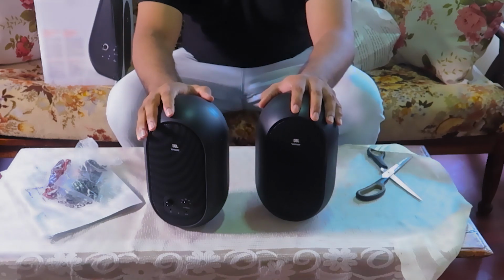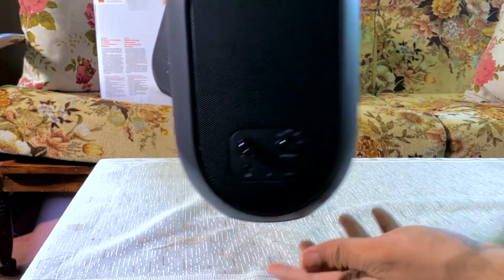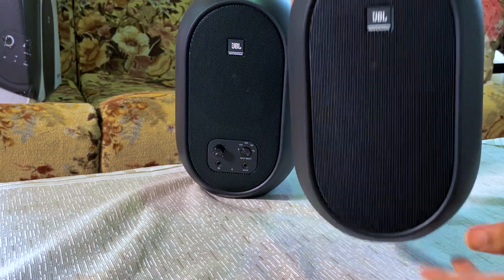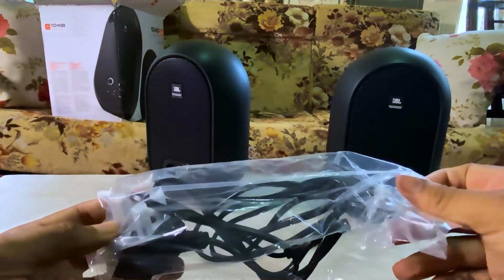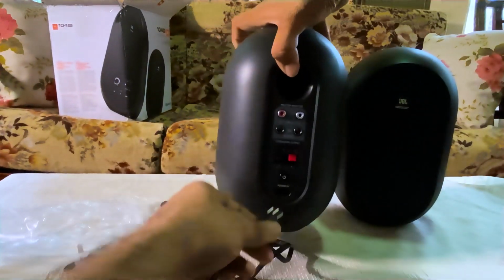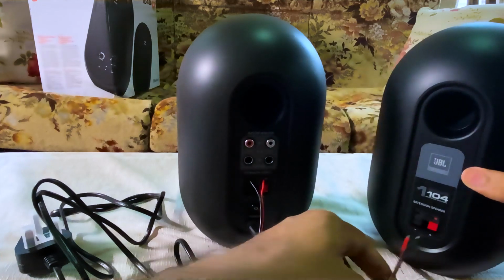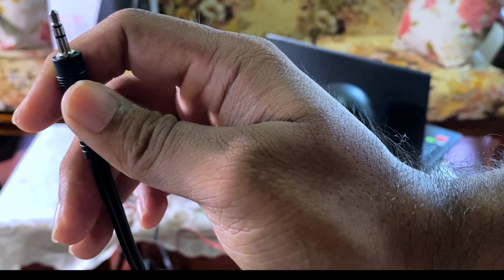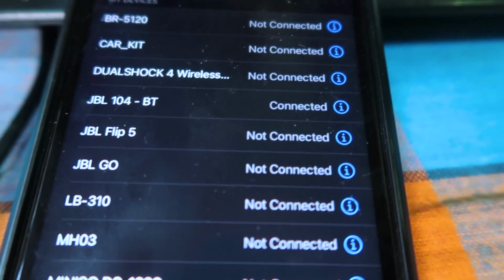JBL 104 BT - A COMPLETE OVERVIEW | UNBOXING | CONNECTING | APPEARANCE | SOUND COMPARISON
Hey Guys,

I recently got a couple of studio monitor speakers. That's JBL 104 BT.

Thought of doing an overall video including unboxing, connecting, appearance and also with sound comparison with my factory laptop speakers.

I hope this video will help you on deciding to buy these two as your budget speakers or not.

And also I hope this video will be a tutorial for some of you who are not that good with tech gadgets.

Hope you'll enjoy my video.

Content Breakdown

0:00 - Intro
1:10 - Unboxing
4:12 - Connecting to PC
5:52 - Connecting to Bluetooth
6:47 - Desktop Appearance
7:26 - Sound Comparison
9:53 - Ending

Camera 1: Canon G7x Mark ii
Camera 2: iPhone 11
Microphone : AKG P120
Editor : Adobe Premiere Pro
Mixing Amplifier : Focusrite Scarlett 2i2